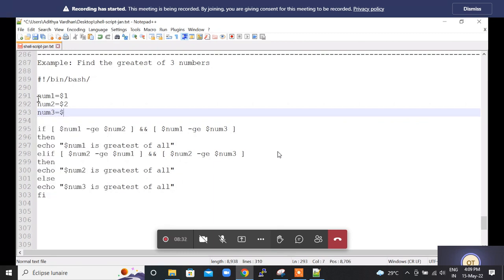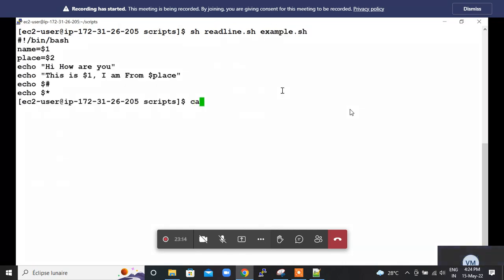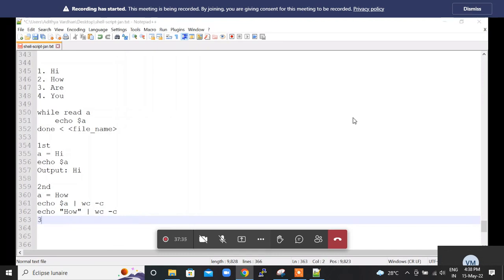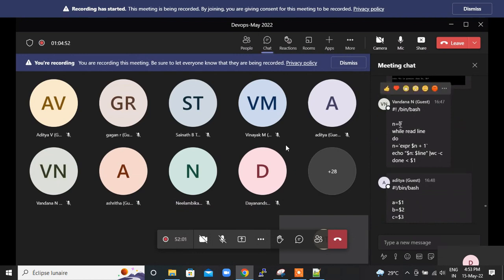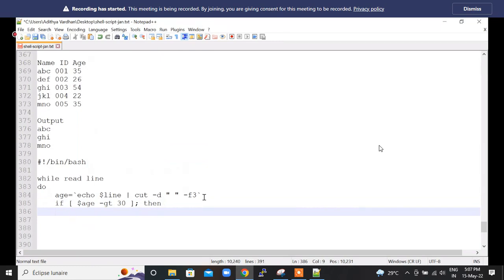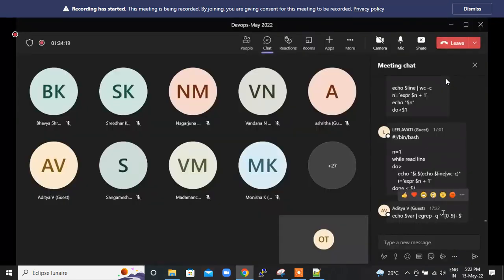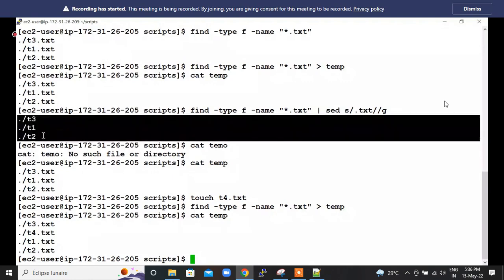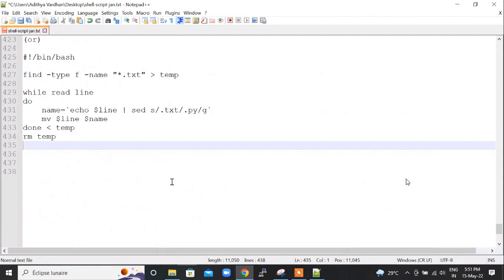DevOps Shell Script part 4